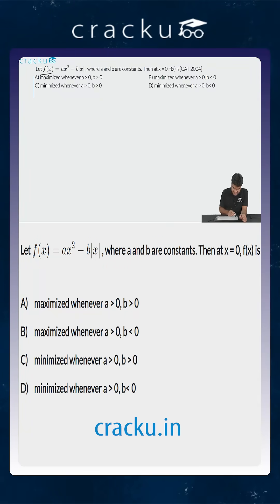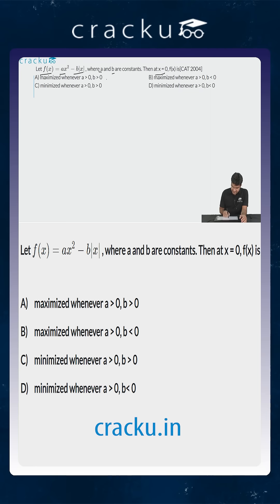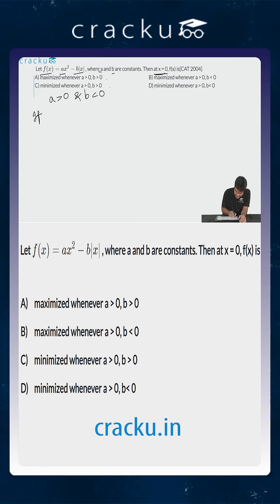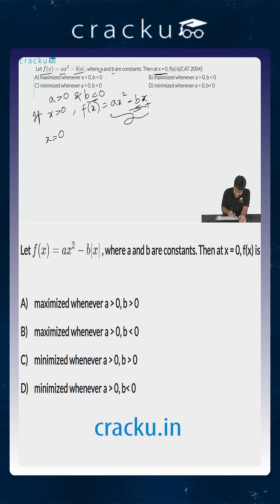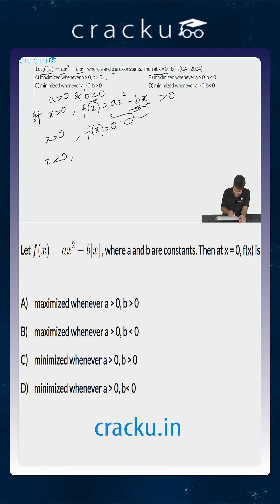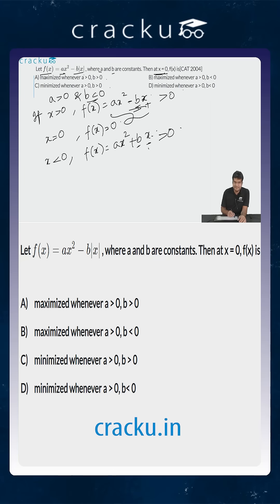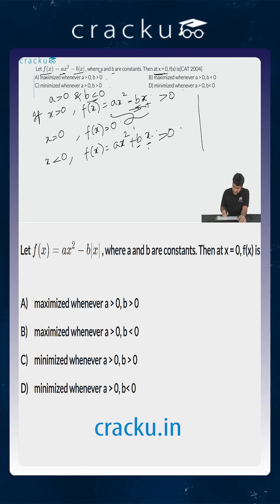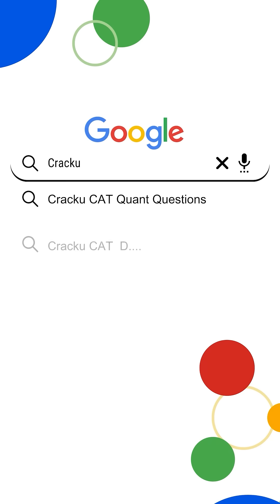CAT Previous Year Questions Functions, Graphs and Statistics #60 | Cracku CAT Previous Papers